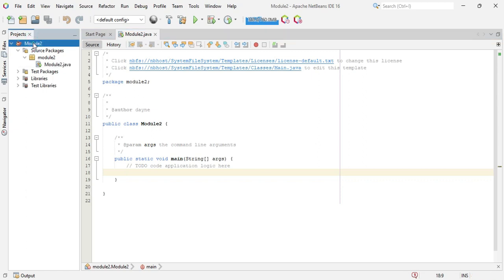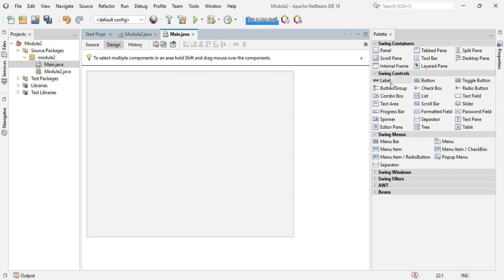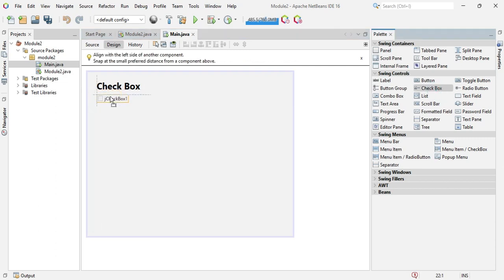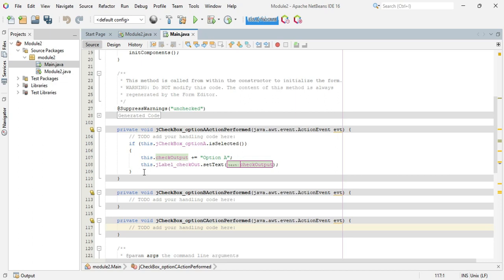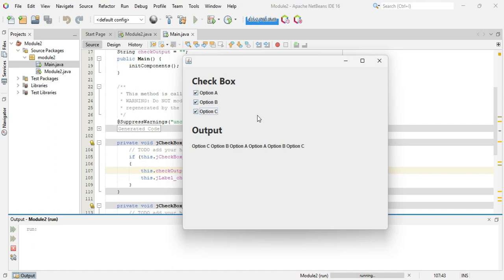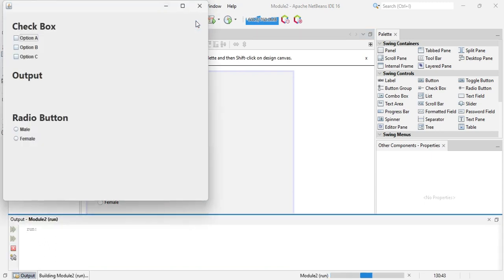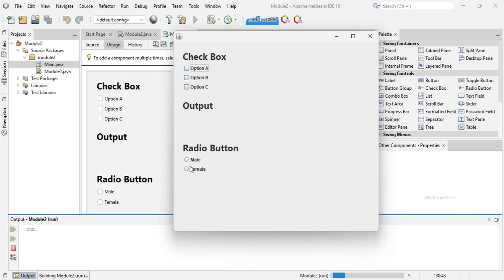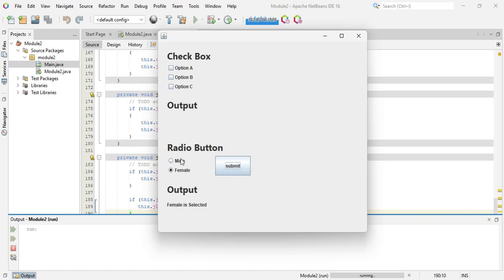Module 2: JCheckBox & JRadioButton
This module discusses the continuation of Swing controllers from Module 1